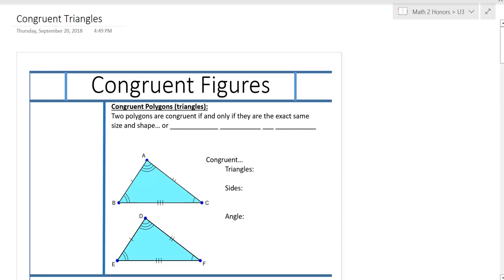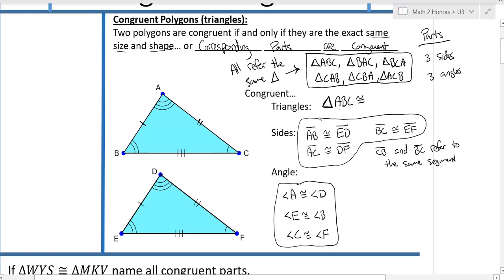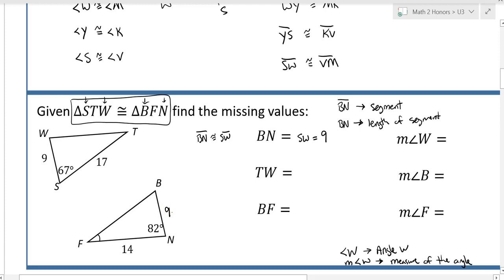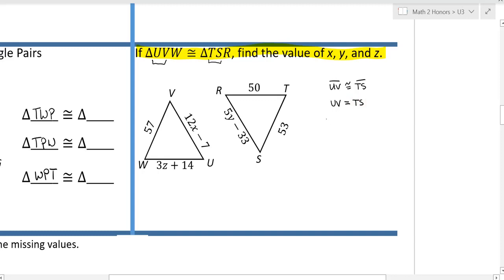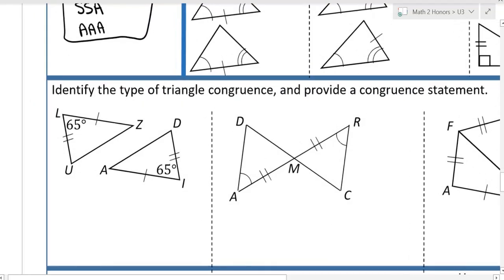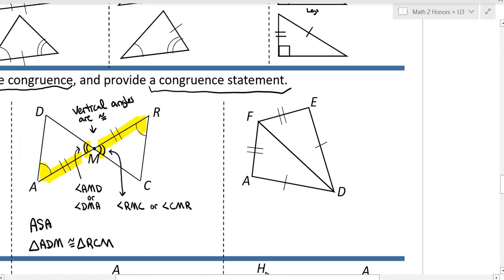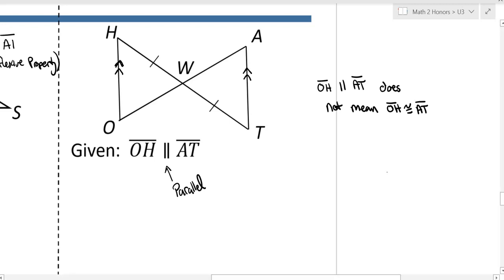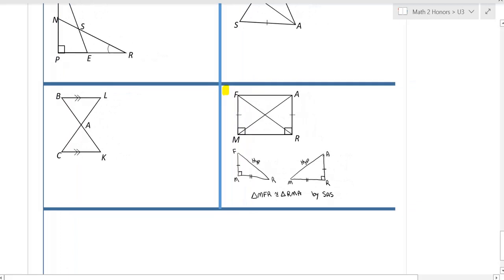3.1 Congruent Triangles